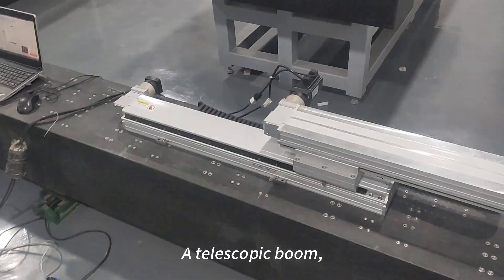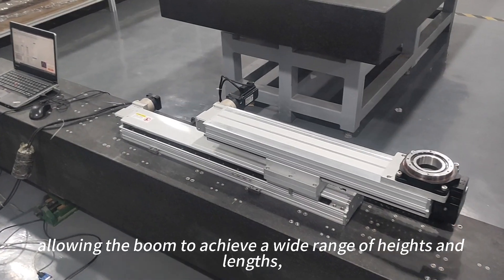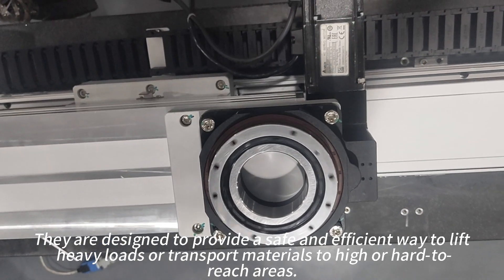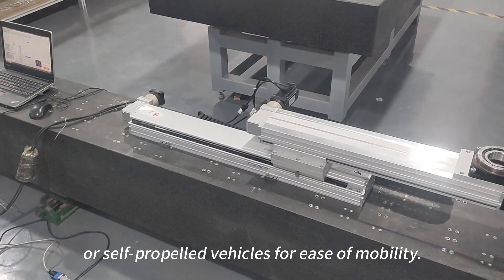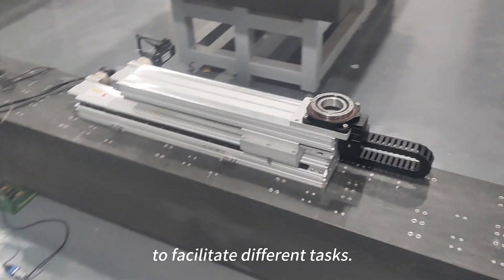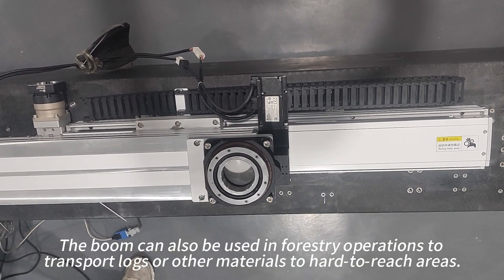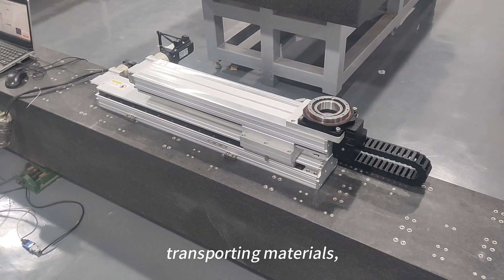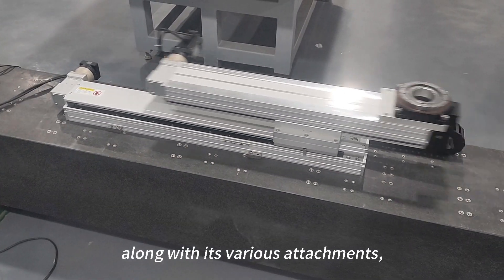Telescopic Linear Actuator from Tallman Robotics Limited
Tallman Robotics Limited is a R&D, and manufacturer of Intelligent Electric Grippers, Electric Linear Actuators, Electric Linear Motors, Linear Cylinders, Precision Circular Track System, Hollow Rotary Tables in Shenzhen, China.